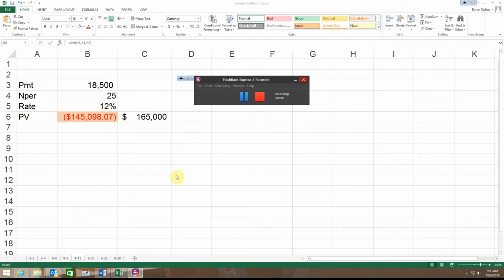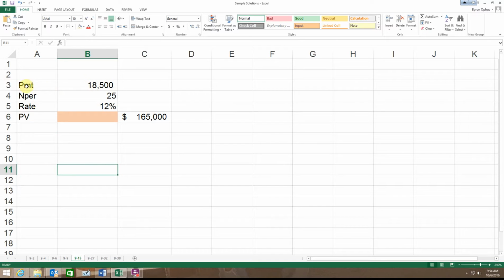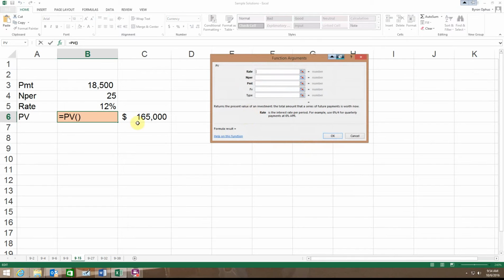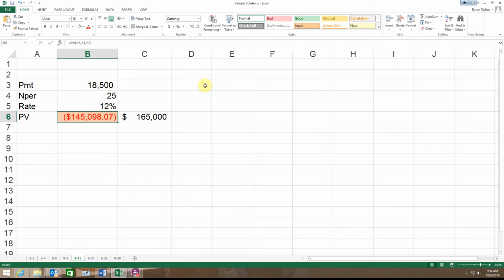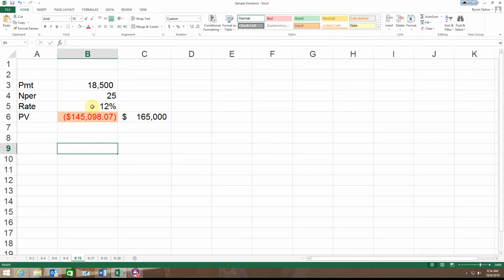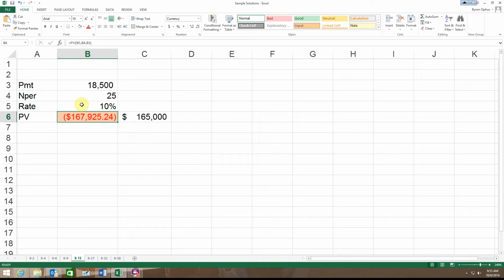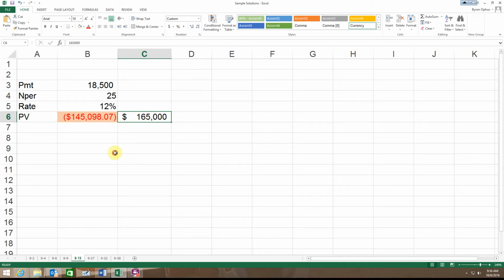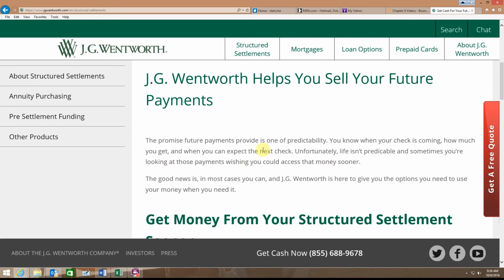BFIN 322 9-16